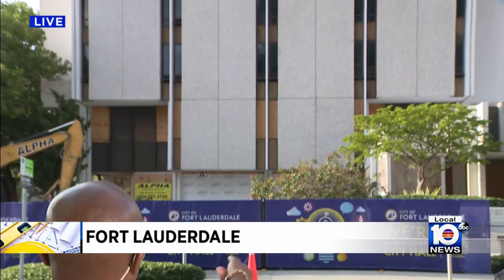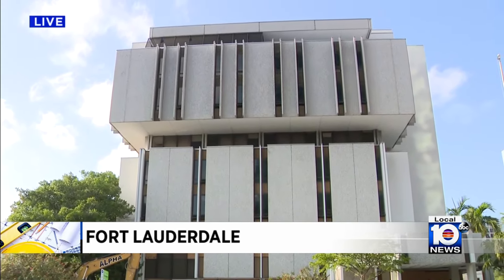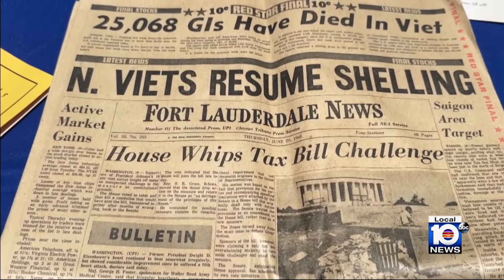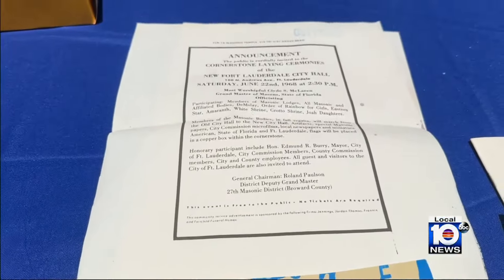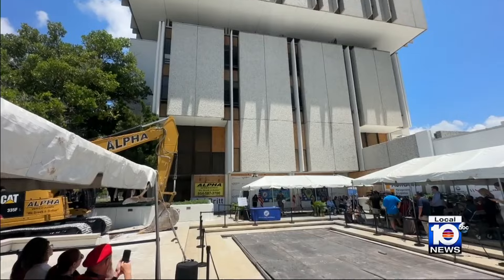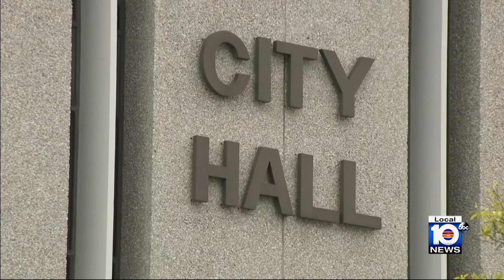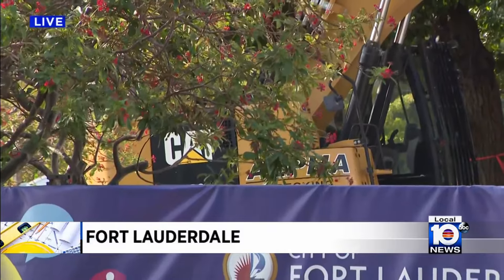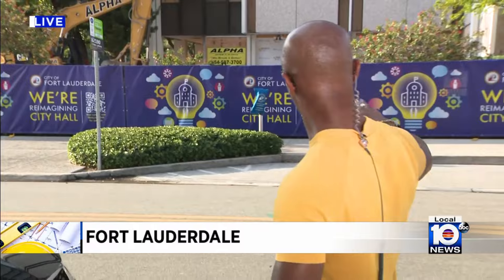Demolition commences at Fort Lauderdale City Hall, time capsule unsealed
Demolition began Tuesday at Fort Lauderdale City Hall as city leaders also unveiled a time capsule that was sealed within the walls of the building during its construction more than half a century ago.